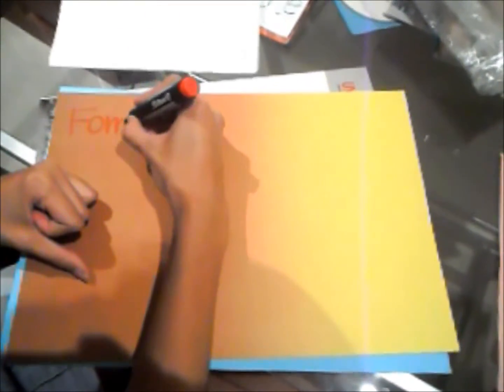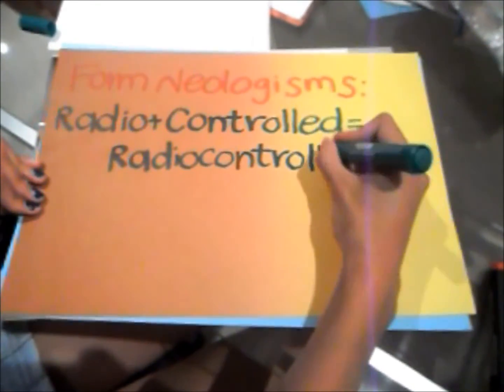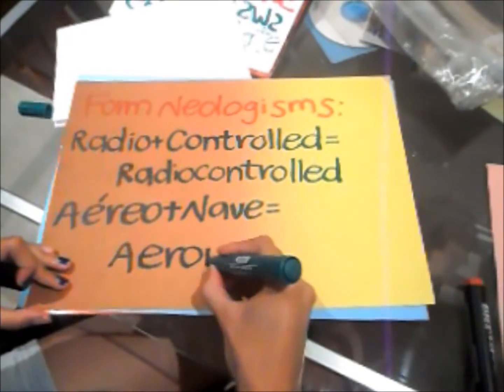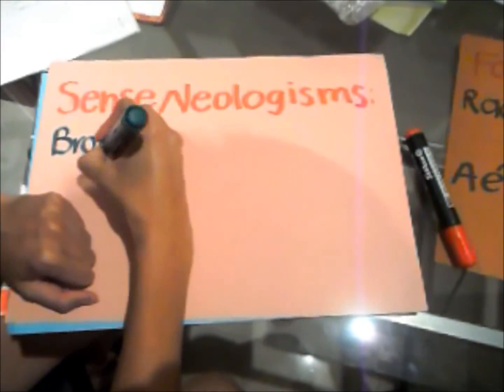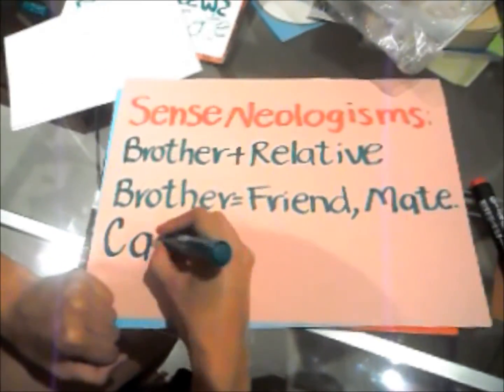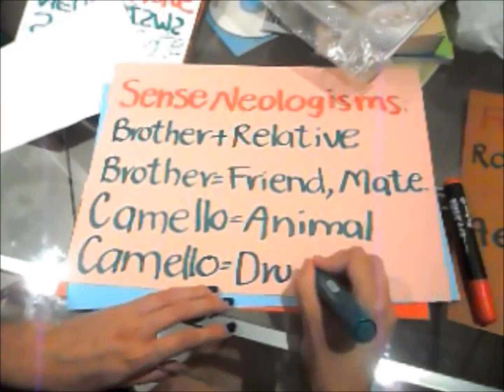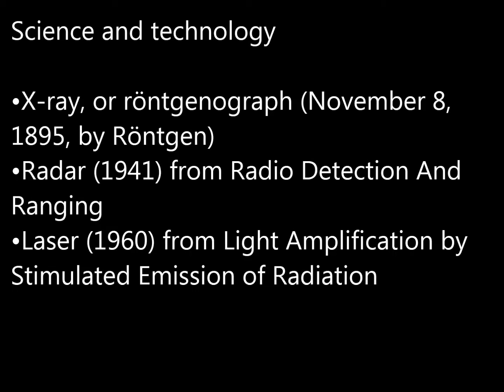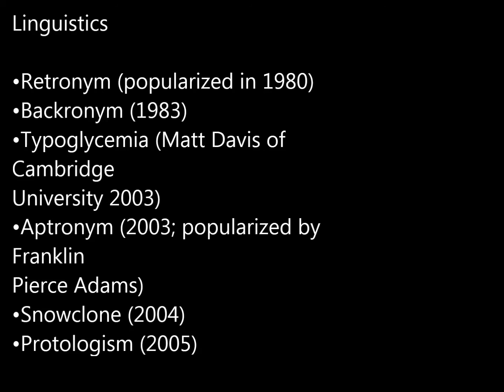Neologism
-Theory
- Neologism Classification
-Examples
-Exercises